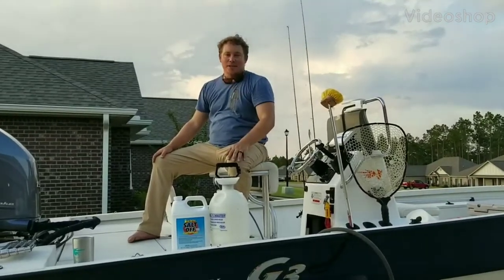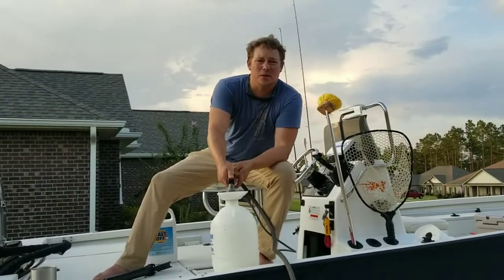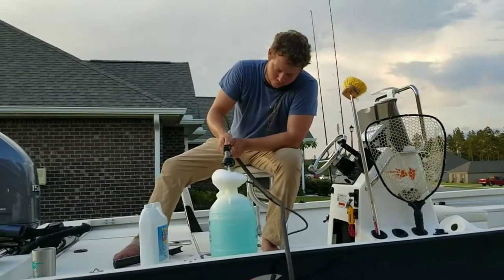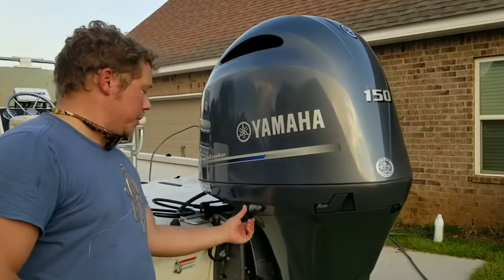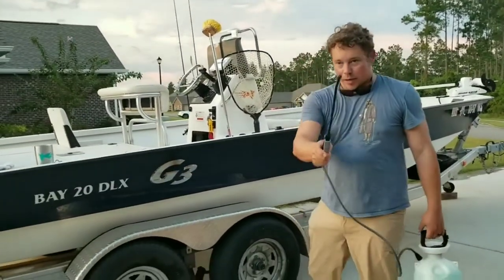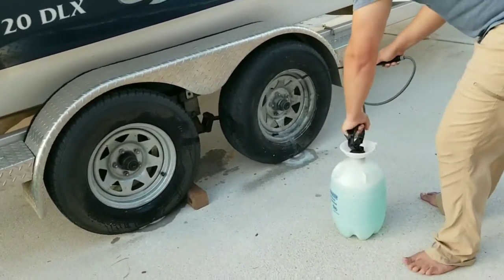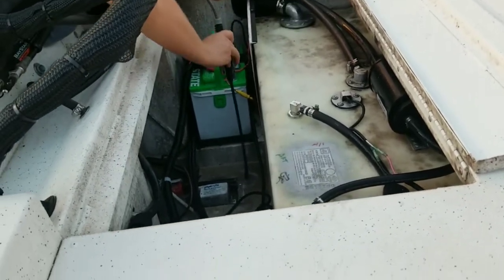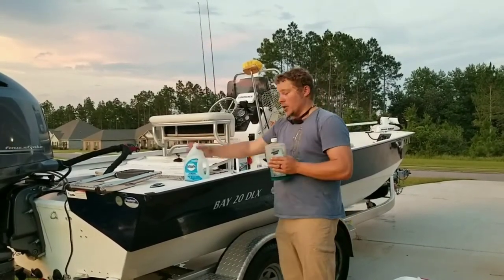How to maintain your Aluminum Boat in the Salt!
Tips and Tricks to maintain your Aluminum Boat and Trailer in Saltwater!